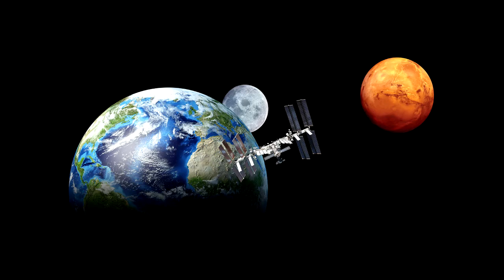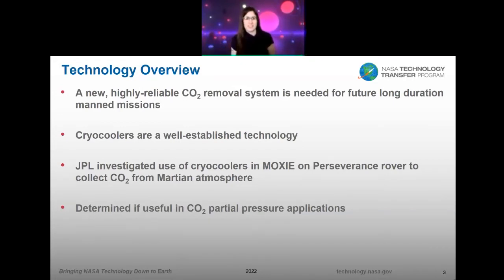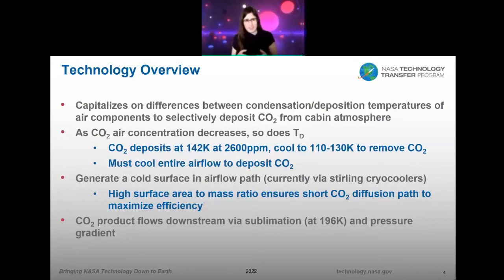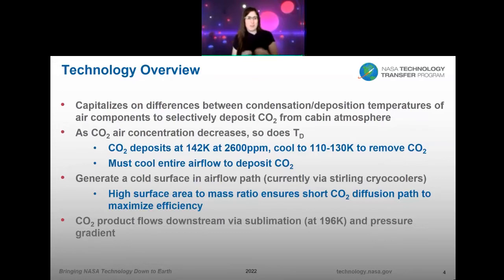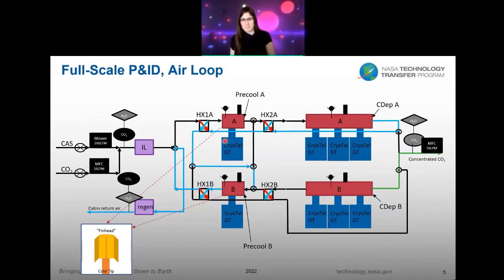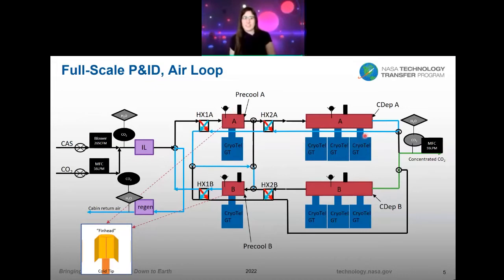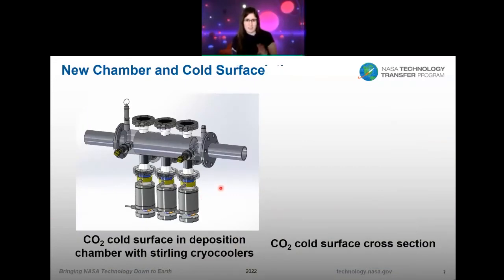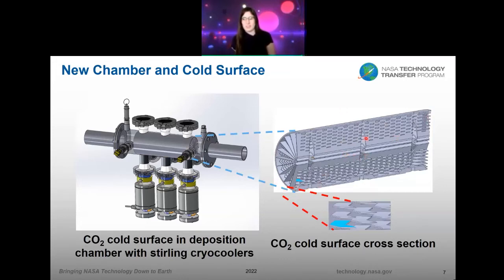NASA's Next-Generation CO2 Deposition System Webinar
The goal of NASA is to return humans to the surface of the moon, then journey to Mars and even beyond. In order to accomplish this ambitious goal, robust life support systems are required to operate without reliance on a resupply. The current air revitalization system on the International Space Station (ISS), the Carbon Dioxide Removal Assembly (CDRA), utilizes sorbent-based, Temperature Swing Adsorption (TSA) technology. NASA Ames has developed a reliable successor to the state-of-the-art cabin atmosphere CO2 removal system. This novel patent-pending innovation takes advantage of the condensation/deposition temperature differences of air components to selectively deposit carbon dioxide from the atmosphere. CO2 deposition, or CDep, is highly reliable as it has no expendable materials, no vacuum is required, and needs minimal moving parts. CDep also potentially eliminates the need for a separate storage system to deliver pressurized, pure CO2 to an Oxygen generation system, such as the Sabatier processor currently on the ISS.

For more information on this technology, click here.

During the webinar, you will learn about this new technology as well as how NASA’s technologies and capabilities are available to industry and other organizations through NASA’s Technology Transfer Program.